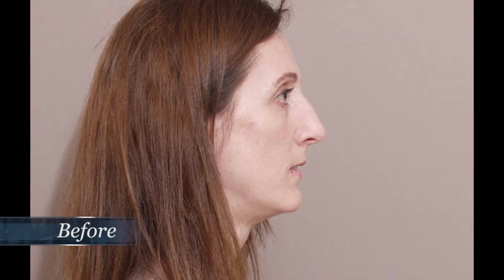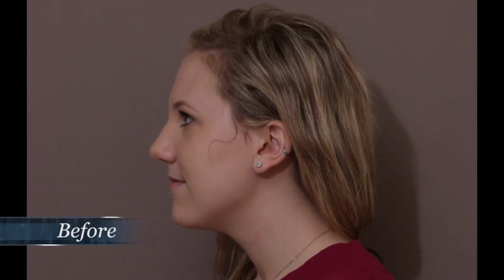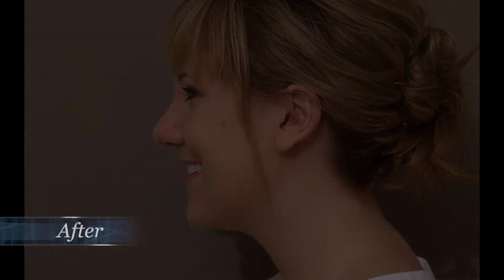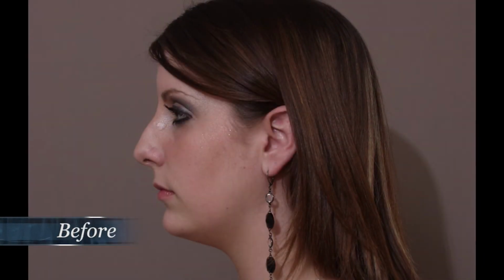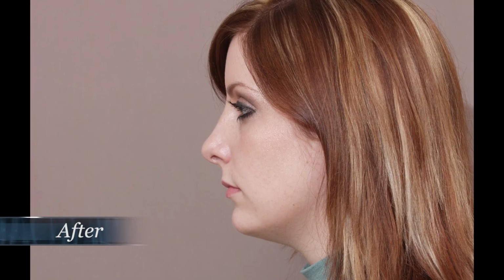Facial Balance with Rhinoplasty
Watch as Dr. Clayton Moliver of Houston Plastic and Reconstructive talks about the difference a rhinoplasty can make in creating harmony and balance on a patient’s face.  He shares a little bit about the procedure itself, the recovery, and the types of results for both, initial and secondary rhinoplasty.

To learn how a rhinoplasty could make all of the difference in your self-confidence, click here to request a consultation at Houston Plastic and Reconstructive Surgery

Houston Plastic and Reconstructive Surgery